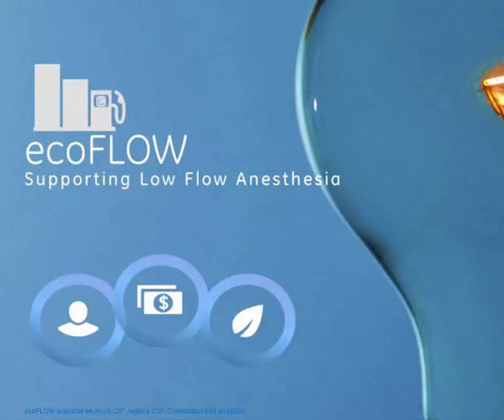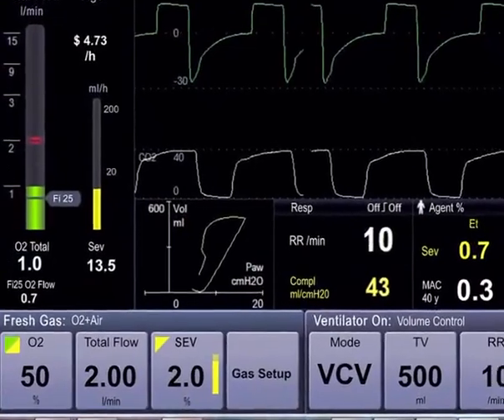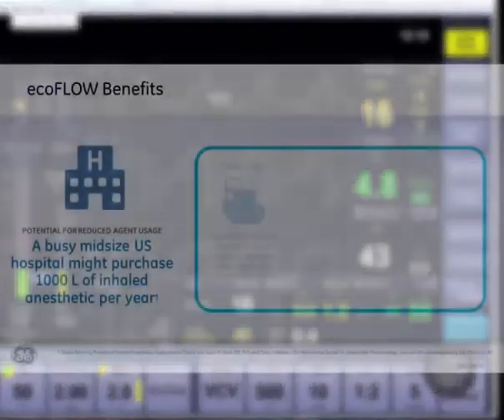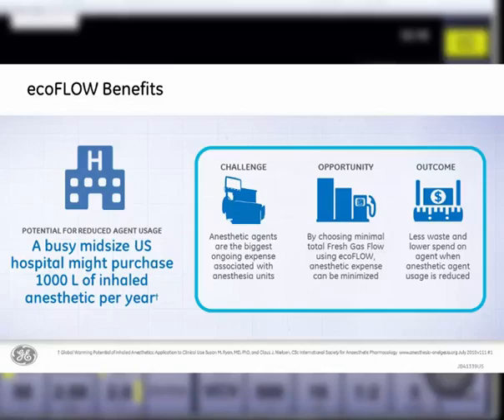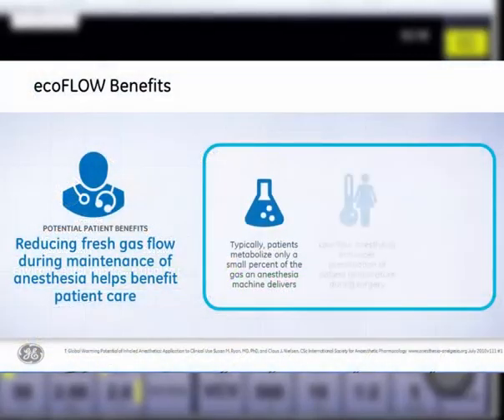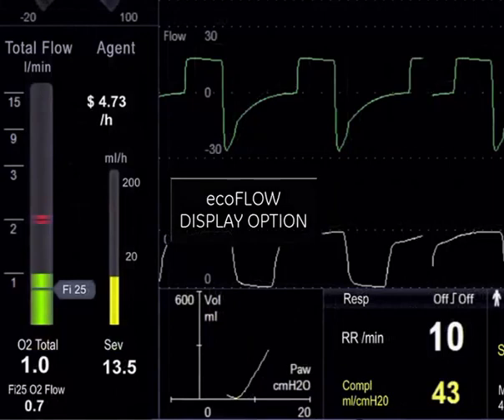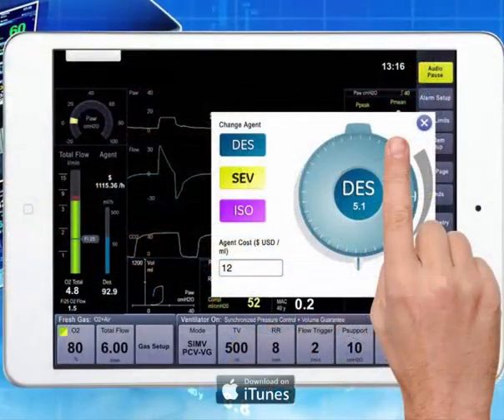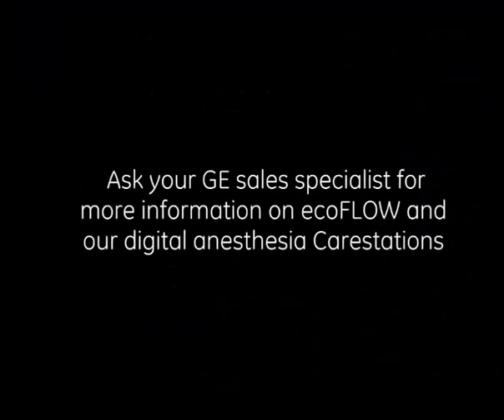ecoFLOW - Supporting Low Flow Anesthesia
Get more information on ecoFLOW and our Digital Anesthesia Carestations